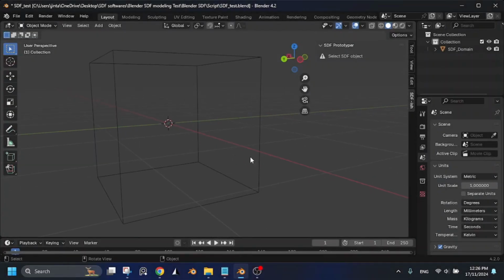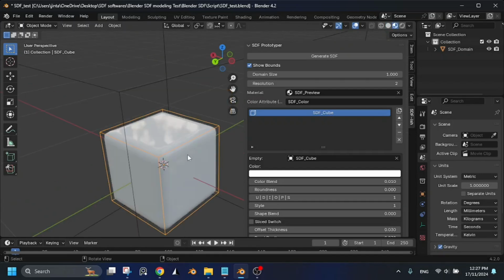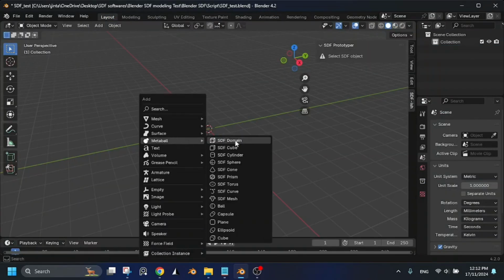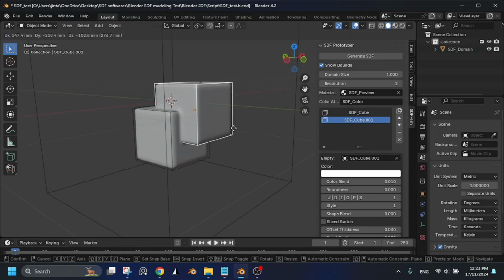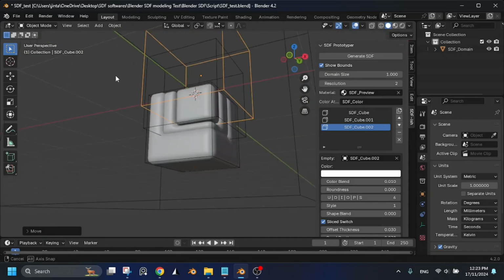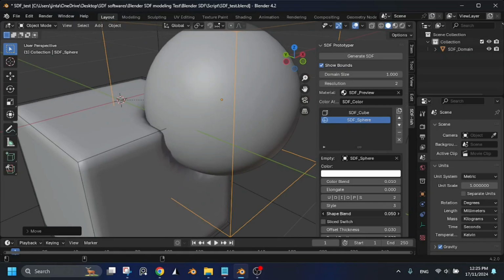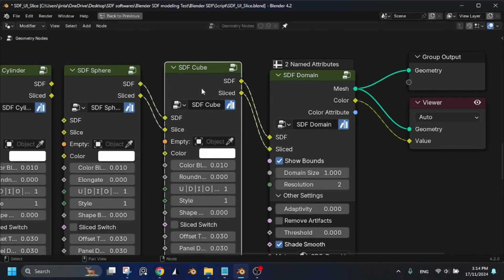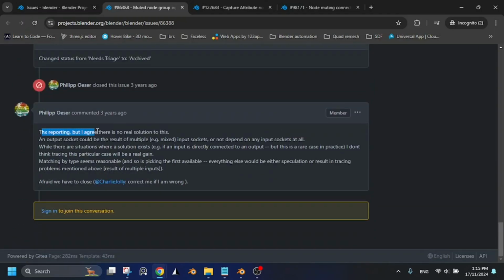Blender SDF Prototyper V2.1 -RELEASES-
SDF prototyper V2.1 releases new features including:
- Curve controls with radius
- New slice operation
- New push operation
- New avoid operation
- Materials access on the UI

00:00 - Introduction
00:12 - Color and Material
00:55 - Curve Controls
01:20 - Slice Operation
02:05 - Push and Avoid Operation
03:08 - Mute removed
03:25 - Color limitation